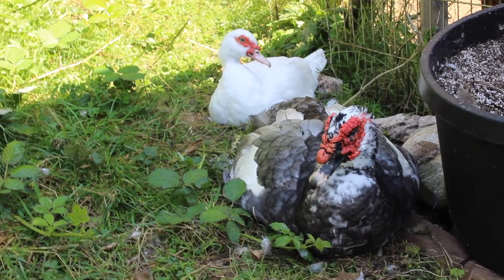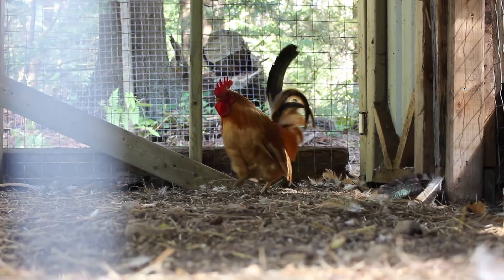Kitchensink Rescue Farm & Sanctuary | School Tours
ABOUT KITCHENSINK RESCUE FARM & SANCTUARY

It all started in 1999 when I ended up rescuing 2 kittens from the side of the road in Richmond, unable to find owner I thought "well I guess you're coming with me." During that time I worked at a Veterinary Hospital in North Vancouver, with all the cases that came in, it's clear to say I brought my work home with me, literally! I was fortunate enough to meet the most wonderful and understanding man in the whole world, he shared my views on the mistreatment of animals, and had the the compassion for change like me. 6 pit bulls and 4 cats later we noticed how much of a need there was to rescue livestock "It started with a horse now we're here".

We are both passionate about education through animal advocacy. We want to bring to light the stories of the animals that live on our farm, as well as many other cases of abuse, neglected or abandoned animals.  My husband and I are a vegan powered, and are currently home to Horses, Cow, Pigs, Goats, Sheep, Chickens, Cats, Dogs and even a Lizard. We are located in beautiful Roberts Creek, BC Canada.